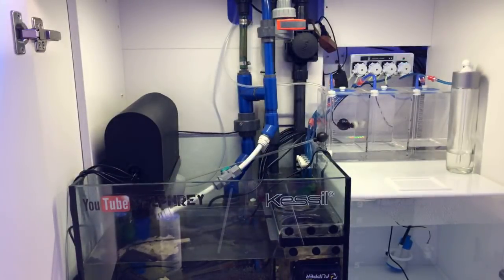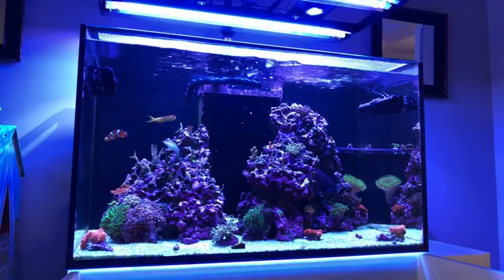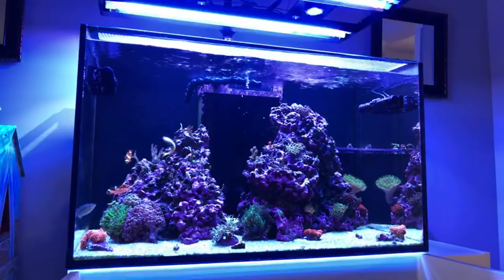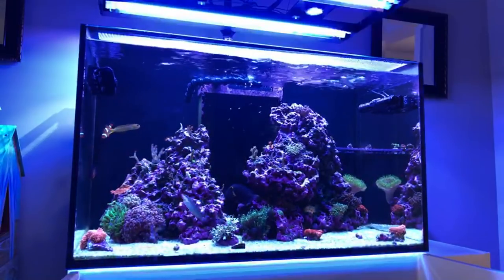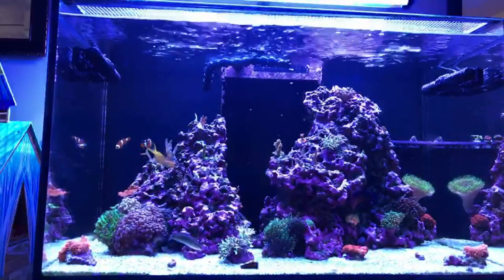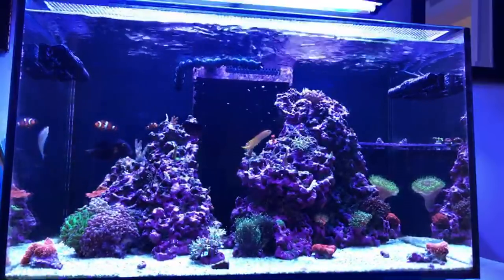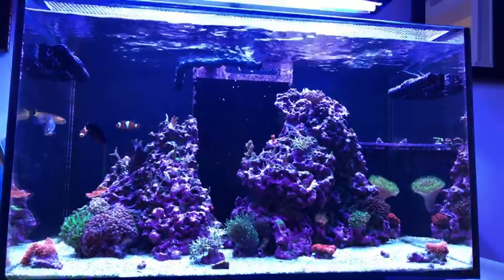RedSea Reefer 250 Sump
Magnetic Cabinet Locks

DIY Screen Top Frame

Screen Top Netting

aPump Air Pump

Lee's Wooden Air Diffuser

Pond Matrix

Reef Octopus VarioS-6 Return Pump

2 Kessil A160WE's

Kessil A Series Mounts

Apex Classic

Neptune AFS

Apex Break Out Box

Nyos Quantum 120 SKimmer

Maxspect Gyre 230 w/ Advanced Controller

Maxspect Gyre 230 Pump Only

Sunblaster 2' T5 Fixture

Sunblaster 3' T5 Fixture

Custom Blue Tide Acrylics ATO Container